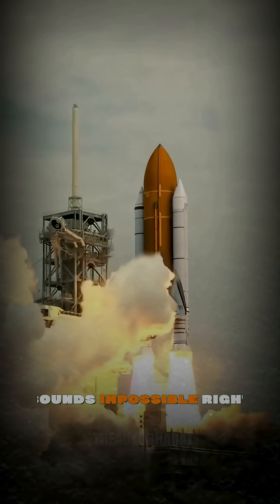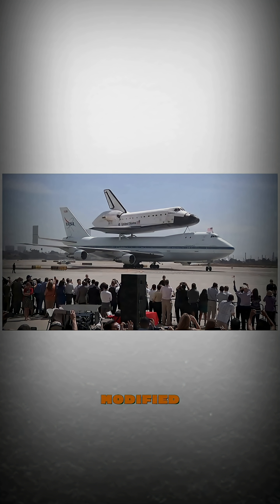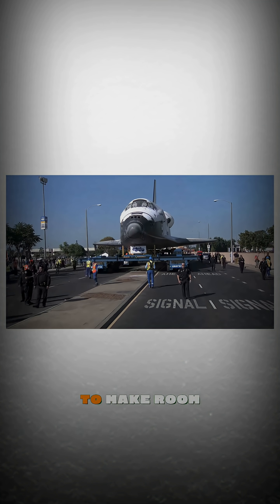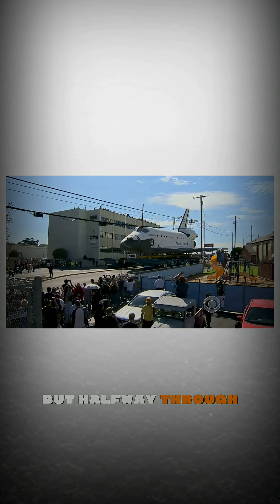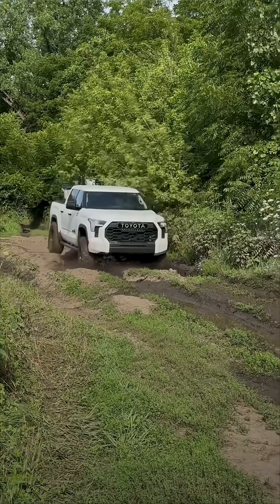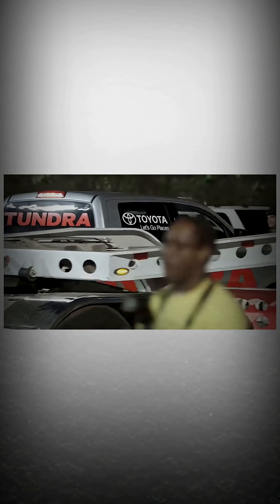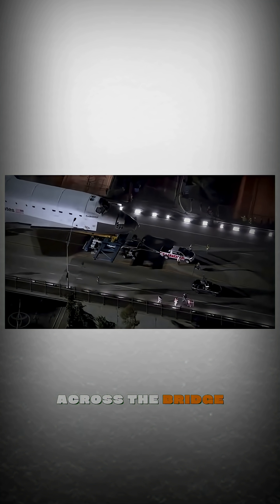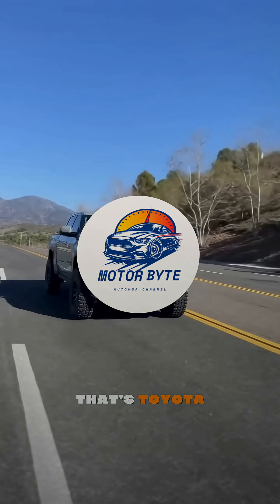When a Toyota Tundra Towed NASA’s Space Shuttle 🚀💪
🚀 True Story: How a Toyota Pickup Saved NASA.
In 2012, NASA retired its $200 million space shuttle and faced an impossible problem — how to move it just 12 miles from the airport to the California Science Center.

The shuttle was too heavy for bridges, too massive for streets… until Toyota stepped in. A single Toyota Tundra pickup truck shocked the world by towing a 136-ton space shuttle across a Los Angeles bridge.

This wasn’t just a stunt. It was a moment in history where engineering, courage, and one pickup truck pulled off the impossible.

Toyota Tundra
NASA Space Shuttle
Toyota towing shuttle
NASA 2012
California Science Center
Space Shuttle Endeavour
Car culture USA
Engineering miracle
Automotive history
Impossible stunts
Truck vs space shuttle
Toyota story
NASA history